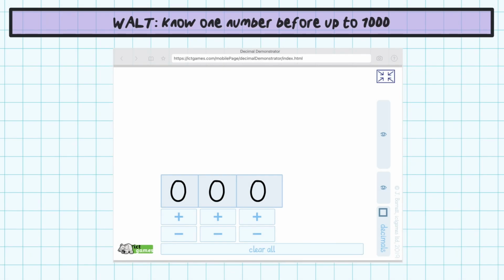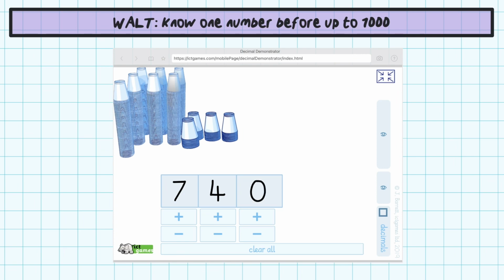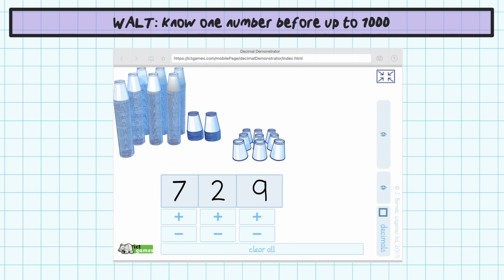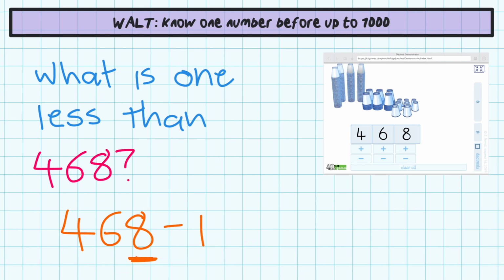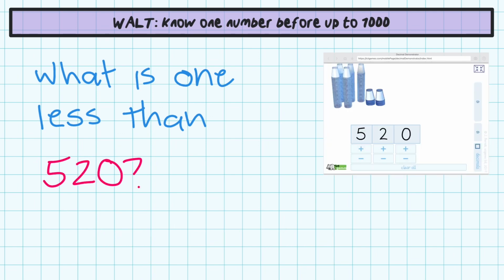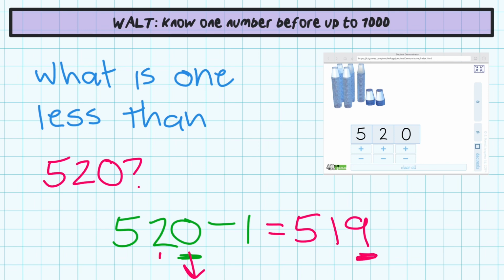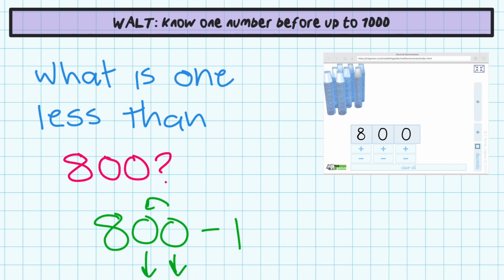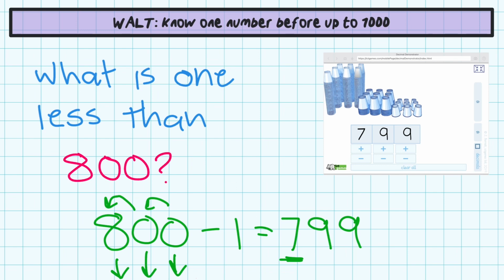One number before up to 1000 (IKAN Stage 5)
One number before up to 1000

IKAN: Stage 5 - New Zealand maths curriculum